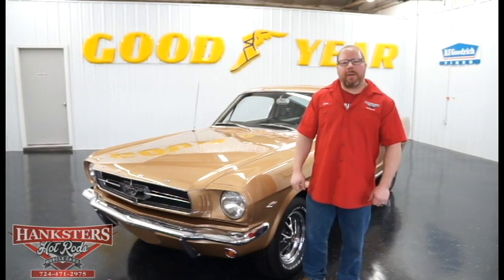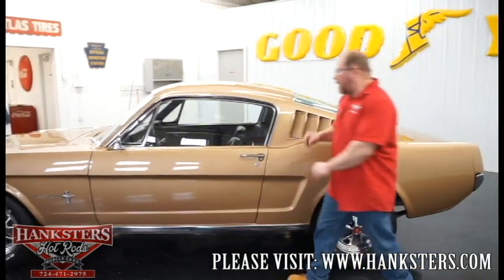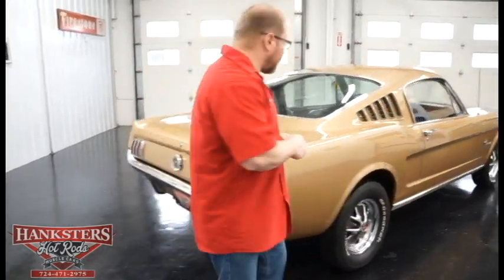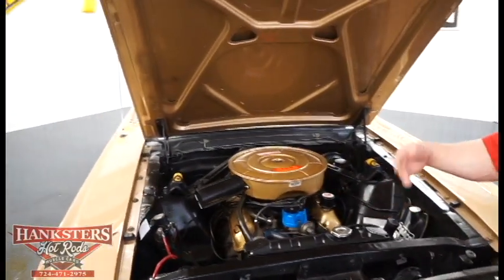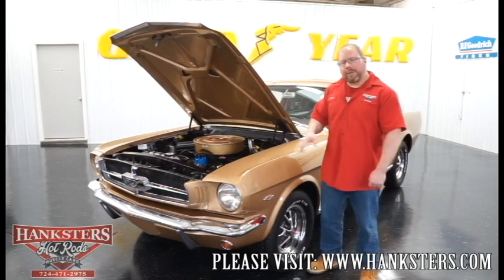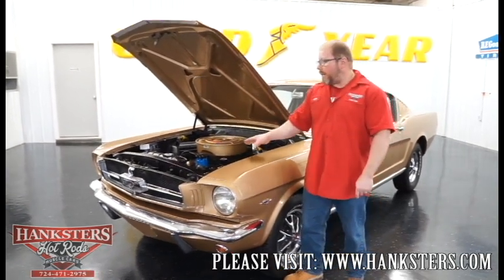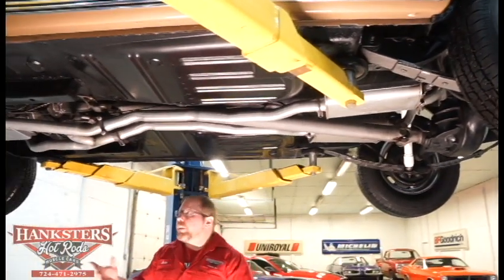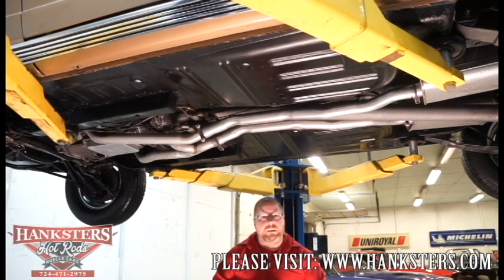1965 FORD MUSTANG 2+2 FASTBACK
~ASKING $42,900~

Power Brakes. Power Steering. 120mph Speedometer. 14 Inch Factory Steel Rally Wheels. 2.80 Gear Ratio. 289 Fender Emblems. 4-Wheel Drum Brakes. Autolite Carburetor. BFGoodrich Radial TA Tires. Black Vinyl Interior. Bright Rocker Moldings. C4 Automatic Transmission. Chrome Front and Rear Bumpers. Date Correct 289cid Small Block Ford Windsor Engine. Driver Side Mirror. Dual Exhaust. Factory AM Radio. Factory Center Console. Factory Dash. Factory Heater Controls. Factory Instrumentation. Factory Steering Wheel. Fold Down Rear Seat. Ford 9 Inch Rear End. Front Bucket Seats. Front Seat Belts. Front Strut Rods. Front Sway Bar. Fuel Gauge. KYB Gas Shocks. Mechanical Fuel Pump. Multi Leaf Rear Suspension. Mustang 2+2 Fender Emblems. Painted Valve Covers. Prairie Bronze Exterior. Steel 4-Blade Cooling Fan. Stock Cast Exhaust Manifolds. Stock Cast Intake. Stock Steel Hood. Stock Style Coil. Stock Style Distributor. Stock Style Radiator. Tail Pipes. Temperature Gauge. Tires Front: 205/70R14. Tires Rear: 215/70R14.